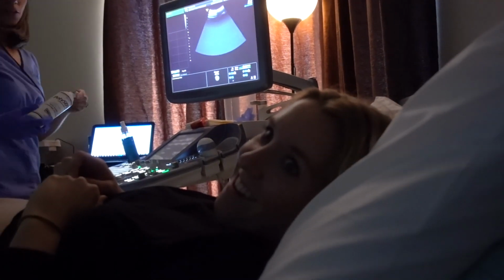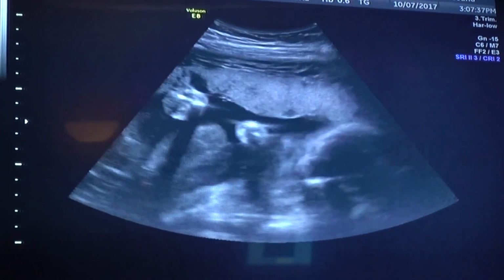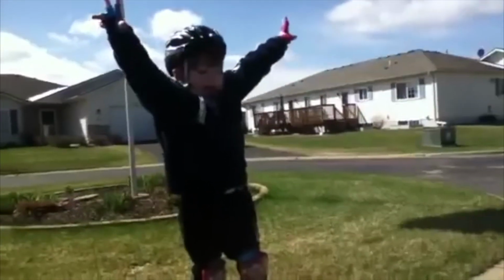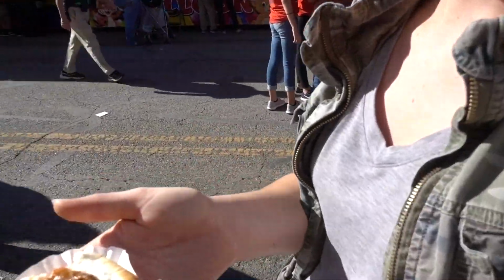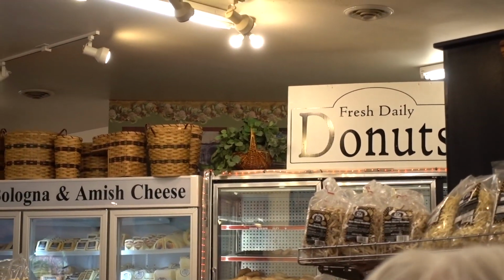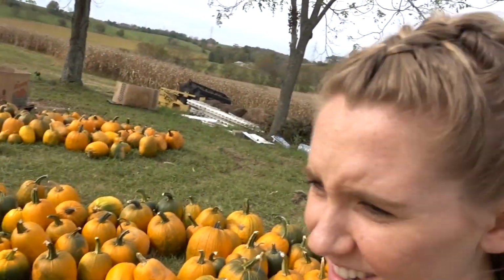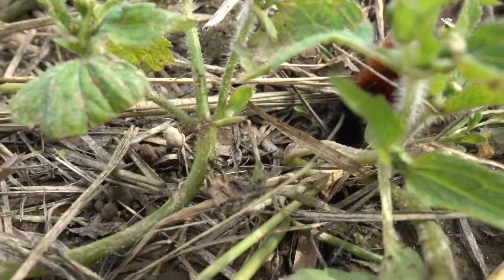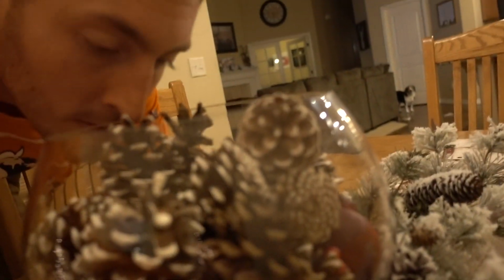THIS IS OUR SON!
We had a 3D ultrasound! It was the coolest experience!

If you are new to this channel, this is our daily vlog channel. We also run a family friendly prank channel called JStuStudios. We upload weekly goofy pranks there and then film our daily adventures on this channel. Some of our most popular series is obviously Toilet Paper Forts & Fort Building, but also our Trampoline videos, Nerf Gun videos and our travel videos.

Justin Stuart
Monument, CO
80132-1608